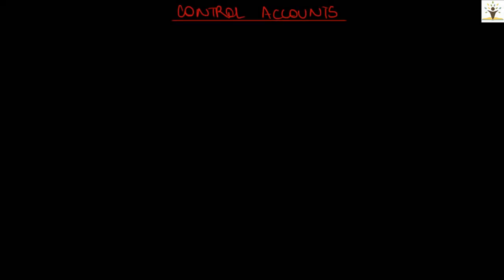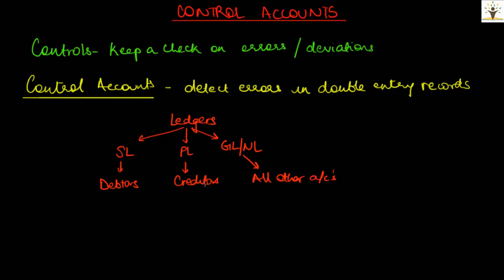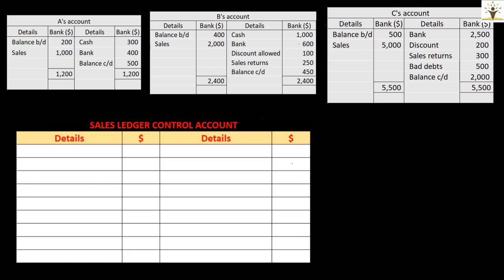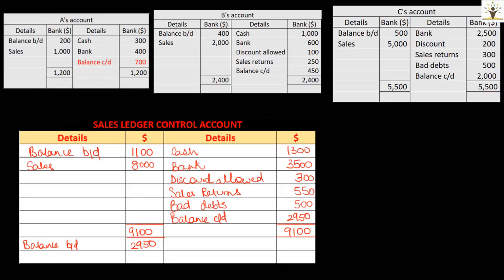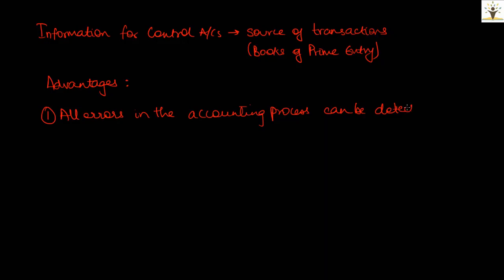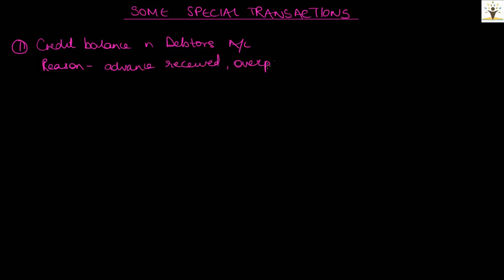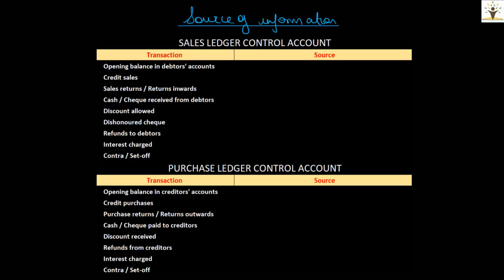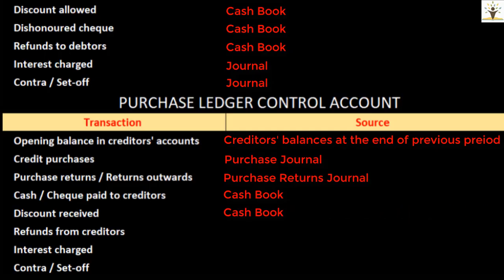Accounting for IGCSE - Video 18 - Control Accounts - Part 1 (Theory)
Regards
Lalit Adnani